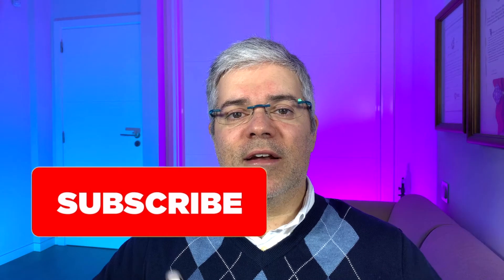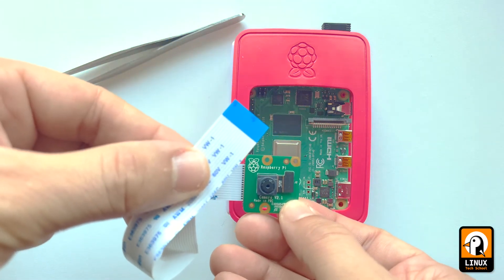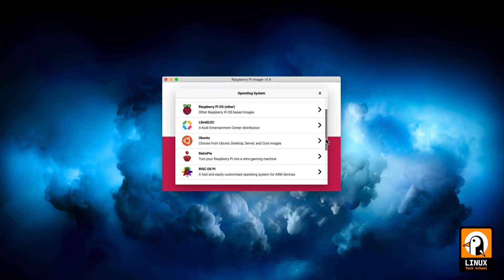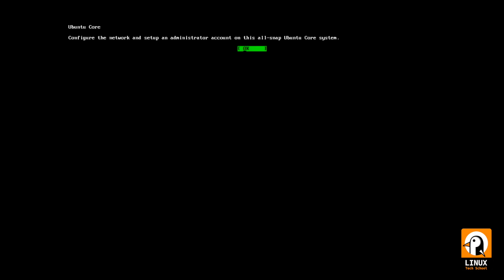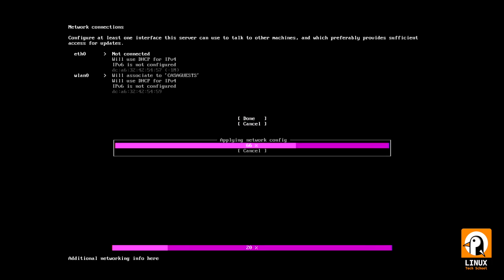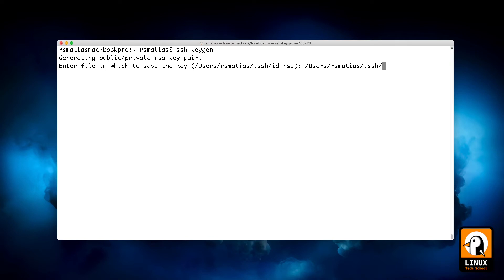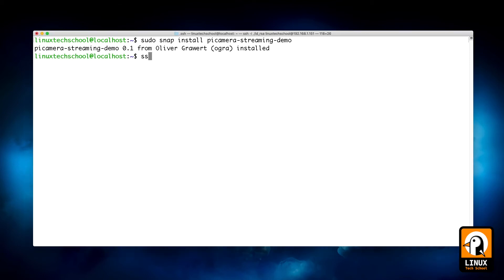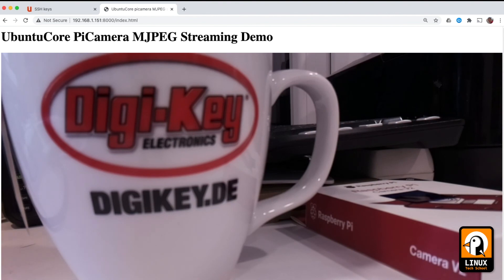How to Install a PiCamera V2 on a Raspberry Pi 4 with Ubuntu Core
Hi everyone,

In this video I’ll show you how to install a PiCamera v2 on a Raspberry Pi 4 using Ubuntu Core Linux distribution.

ABOUT UBUNTU CORE

Ubuntu Core is dedicated to IoT and a nice option to explore these peripherals.

# PICAMERA MODULE V2 DETAILS

The Raspberry Pi Camera Module v2 replaced the original Camera Module in April 2016. The v2 Camera Module has a Sony IMX219 8-megapixel sensor (compared to the 5-megapixel OmniVision OV5647 sensor of the original camera).

It supports 1080p30, 720p60 and VGA90 video modes, as well as still capture. It attaches via a 15cm ribbon cable to the CSI port on the Raspberry Pi.

If you use Windows, you will need Putty software to make SSH remote connections to your Raspberry
Pi. Please download it from:

To generate SSH RSA key, please download the following tool, also from Putty.org webpage:

Thanks a lot! Hope you enjoy the video.

Regards,
Rodrigo Matias